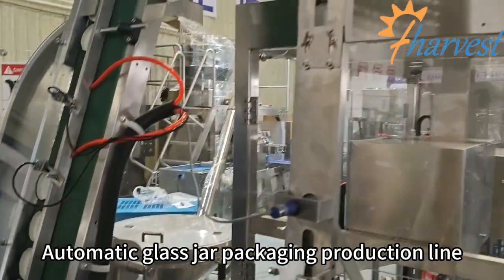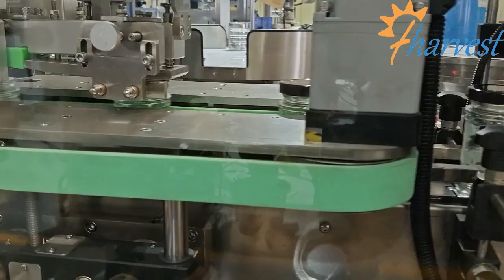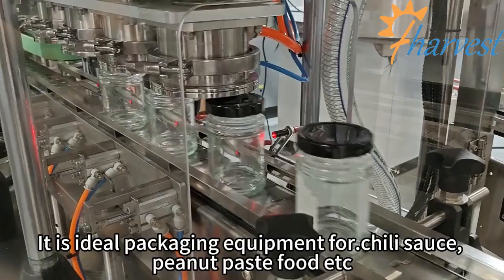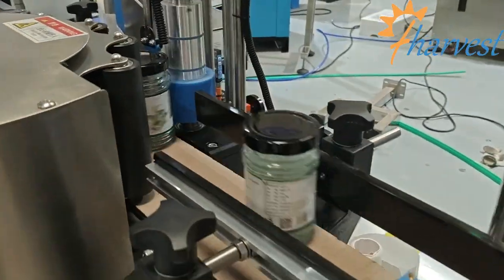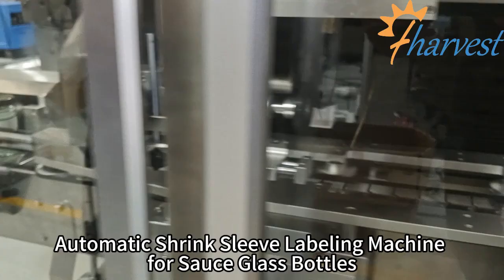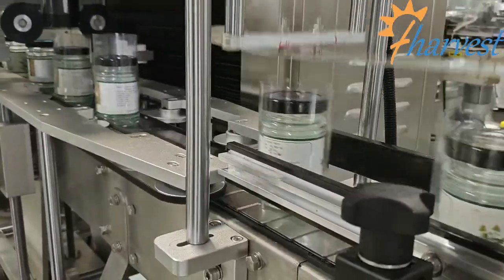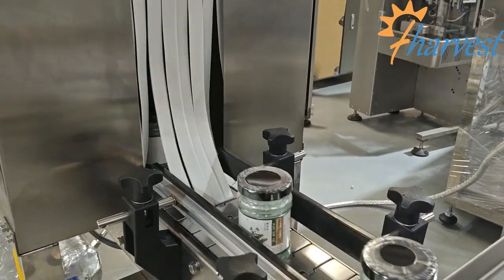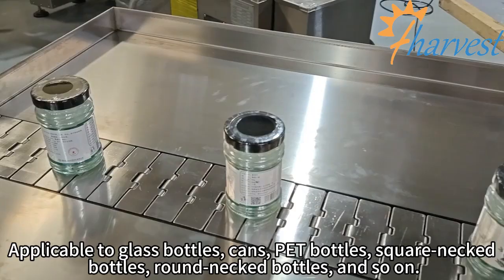Automatic glass bottle 4 heads vacuum capper, Round bottle labeler, Shrink sleeve labeling machine